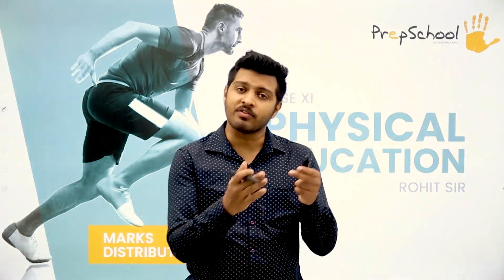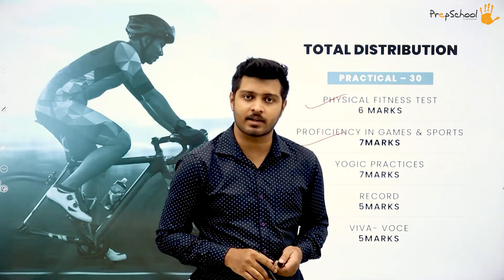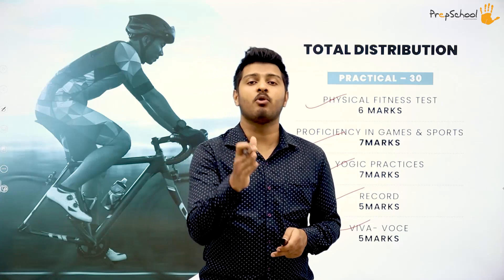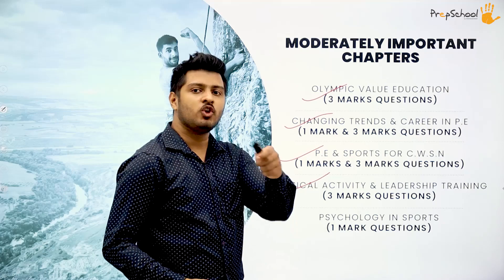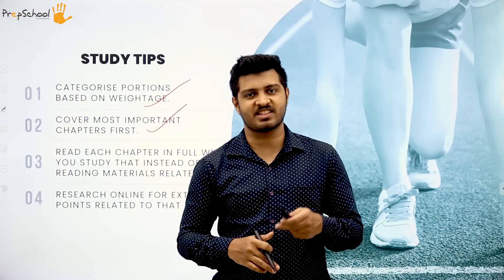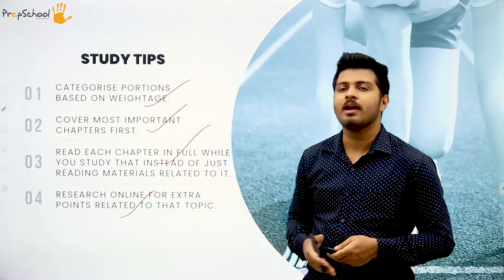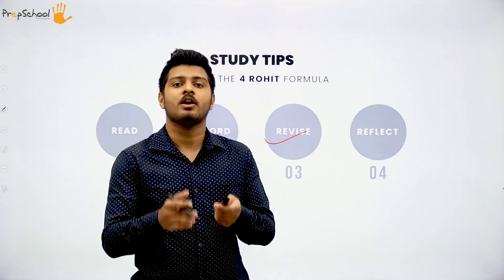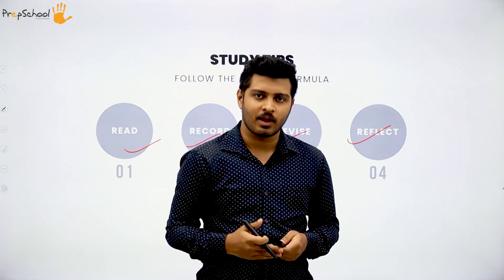DAY 0 | PHYSICAL EDUCATION | CBSE XI | INTRODUCTION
Class : CBSE XI
Stream : SCIENCE AND COMMERCE
Subject : PHYSICAL EDUCATION
Chapter Name : INTRODUCTION

TOPICS COVERED : 30 MINS OF BIRDS-EYE-VIEW ON THE FULL YEAR SYLLABUS, BOOKS TO REFER, LESSONS IN BRIEF, EXAMINATION WEIGHT AGE AND FINALLY, WHAT IS IMPORTANT ON PRIORITY TO GET MAXIMUM MARKS WITH MINIMUM EFFORTS.